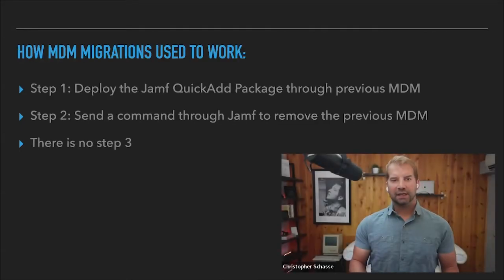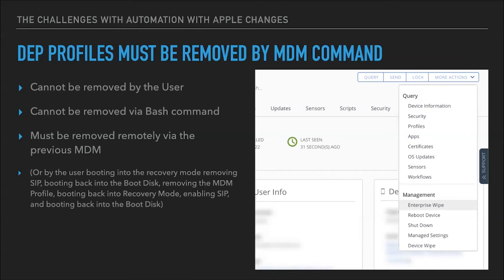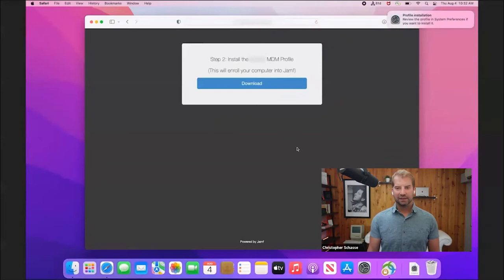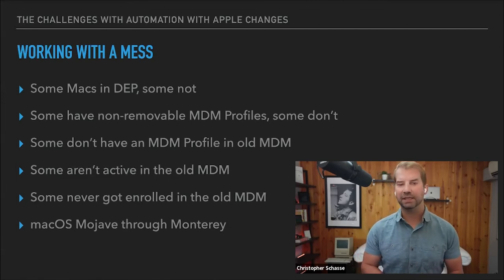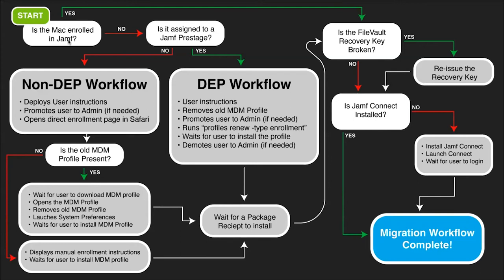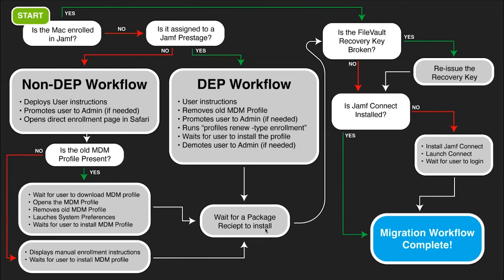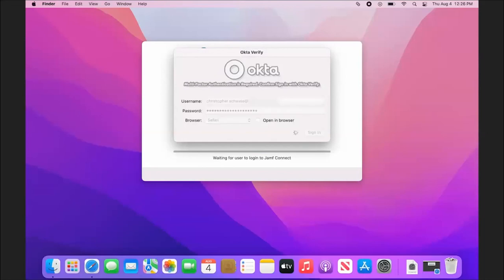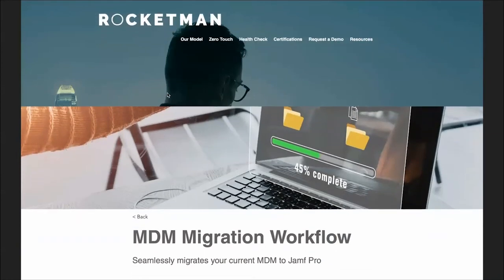MDM Migration Workflow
In this video we look behind the curtain at our custom migration workflow for migrating from one MDM (such as JumpCloud, WorkspaceONE, MobileIron) to Jamf Pro!